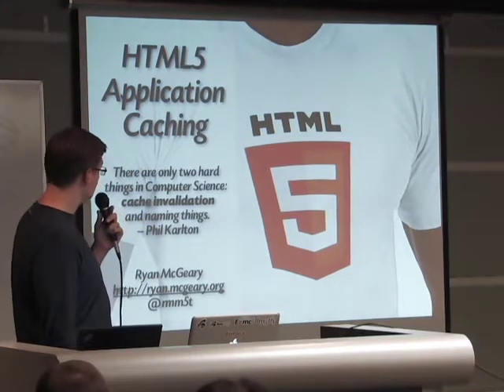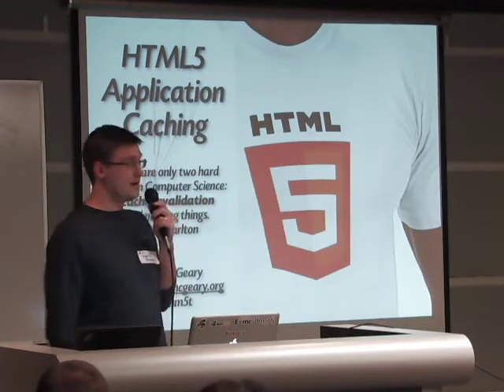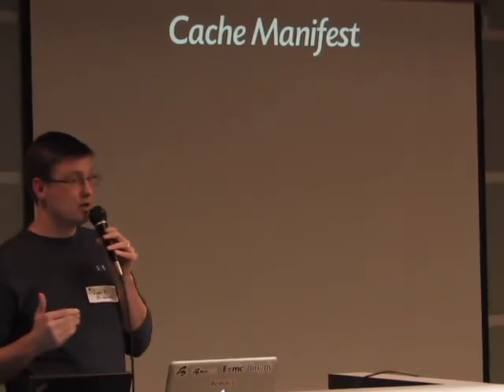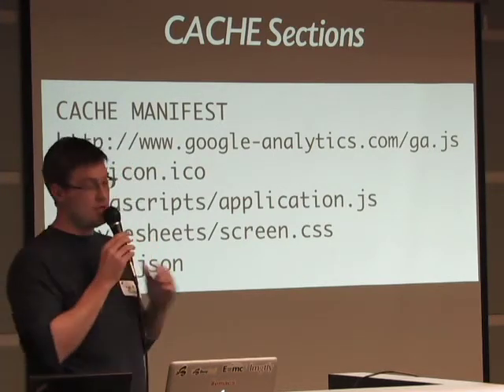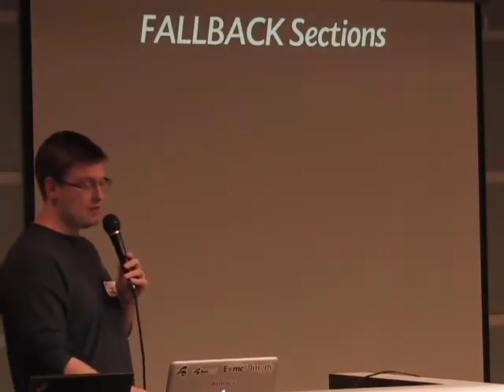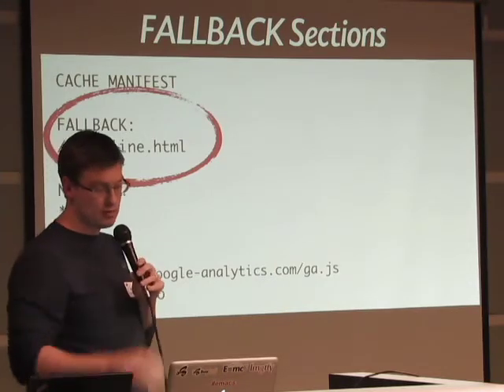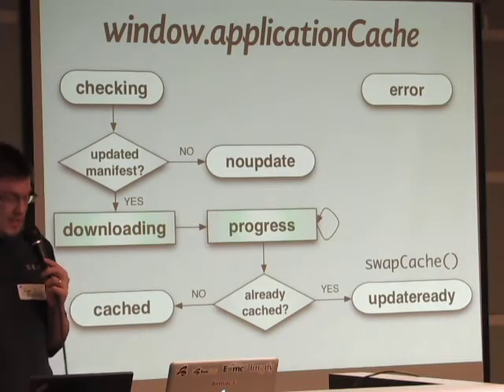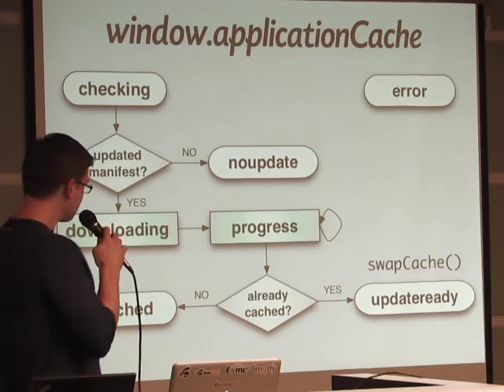Ryan McGeary pt 1